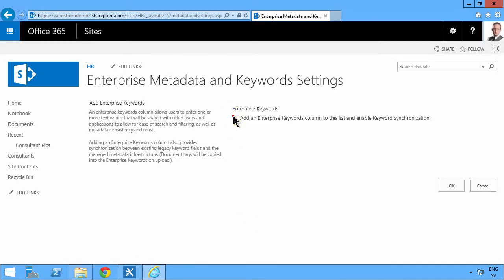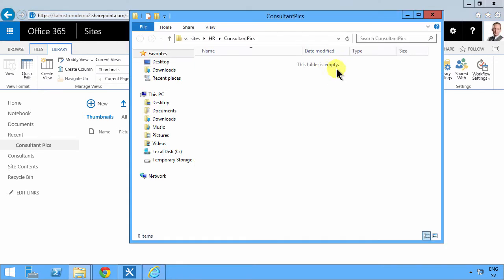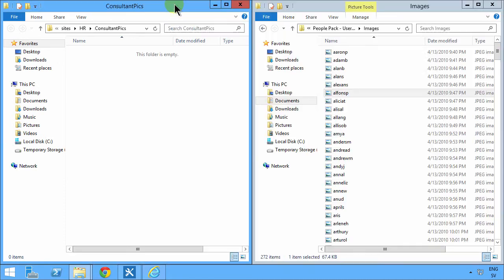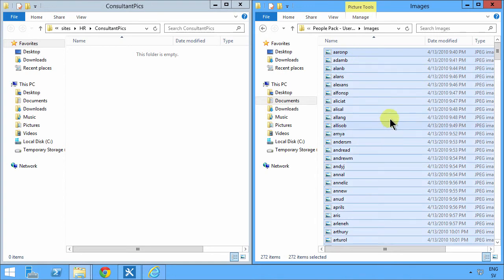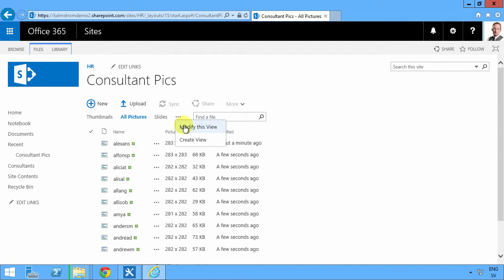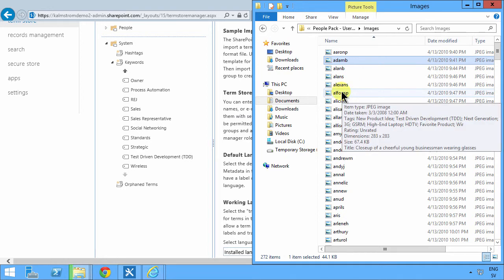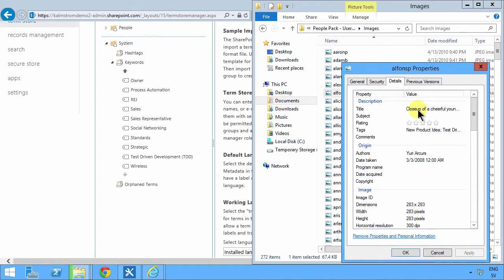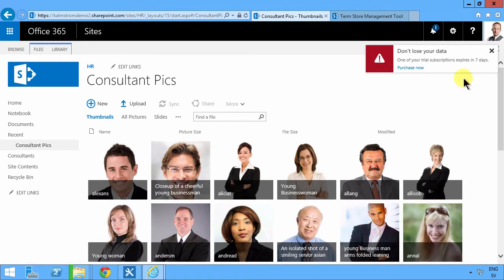Import File Tags and Titles To SharePoint Library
Include file tags and titles when uploading them to SharePoint by enable Enterprise keywords for the library